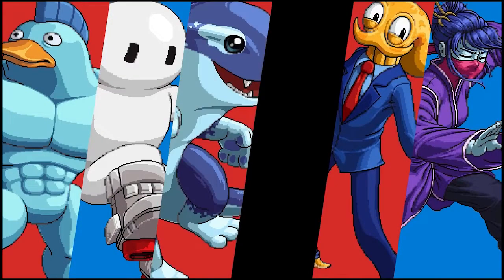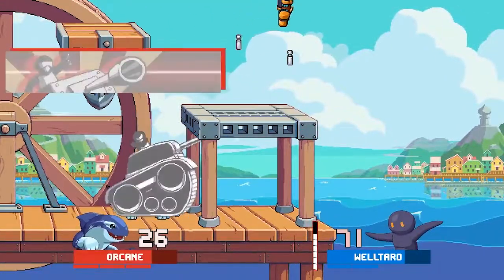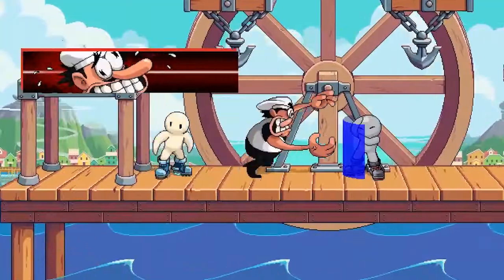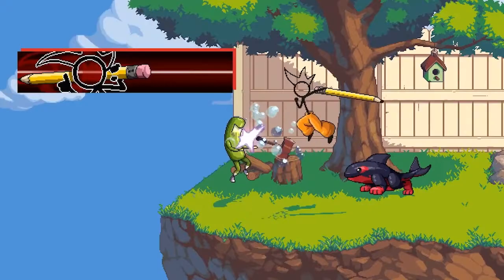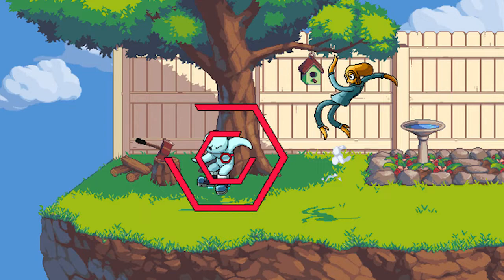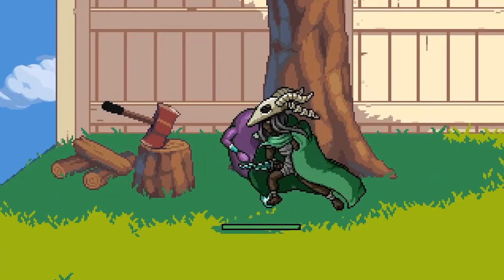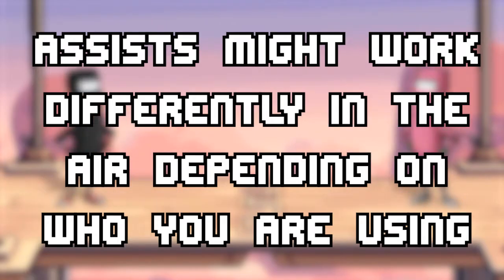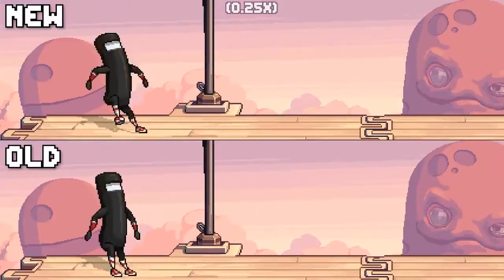What We Know About Fraymakers Assists (All Assists Functions + Misc Info)